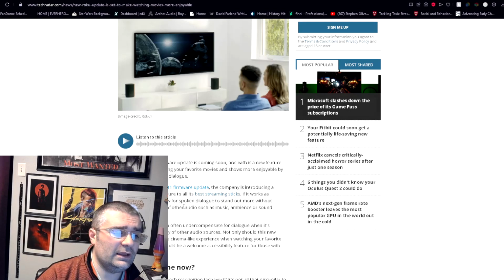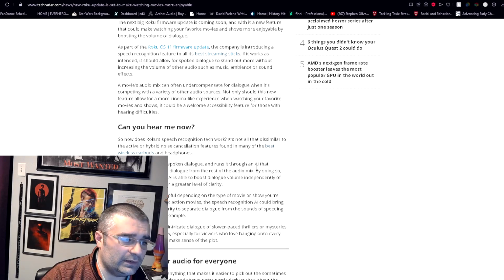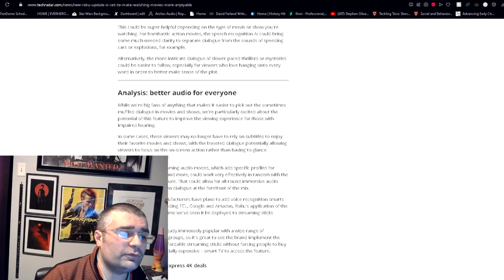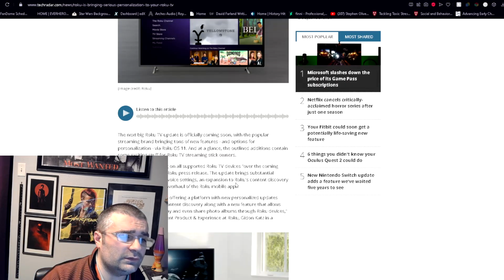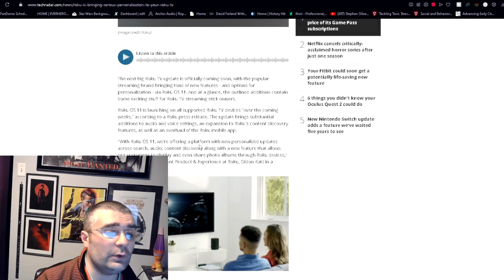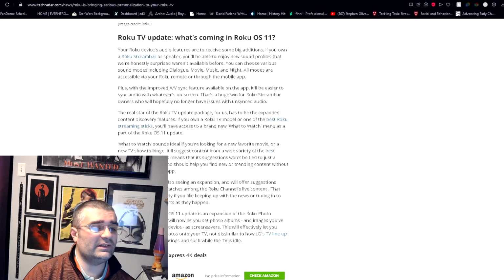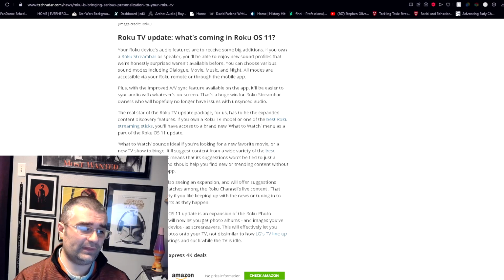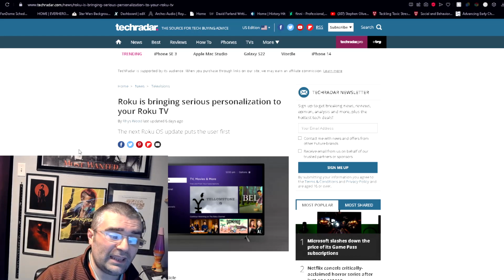Lets Talk Streaming: What's New In Roku OS 11?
In this episode of Let's Talk Streaming Jeremiah fills us in on all the major changes coming in Roku's OS 11 update.